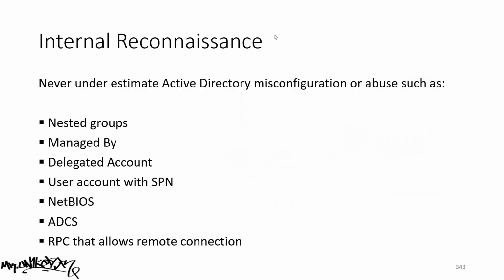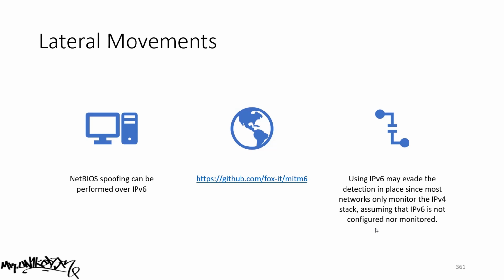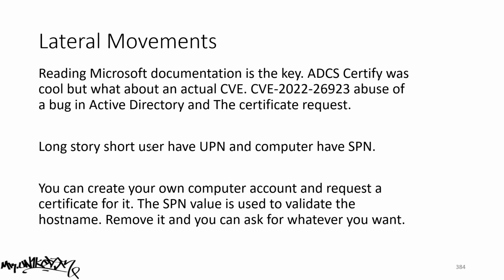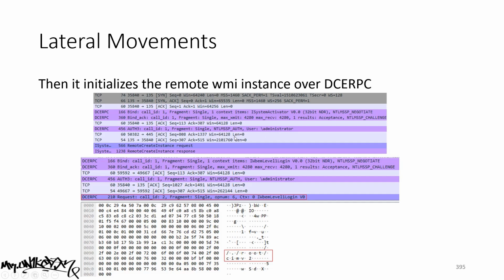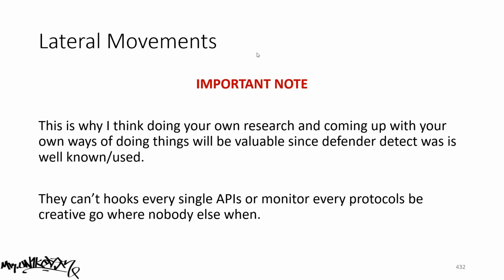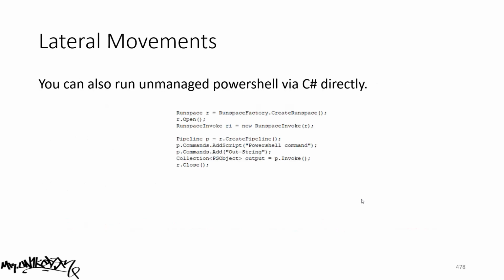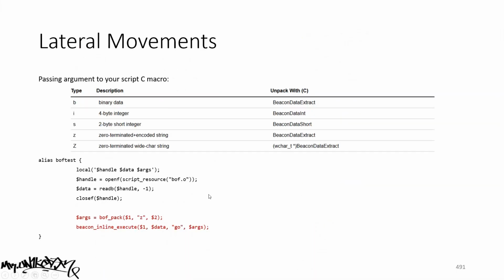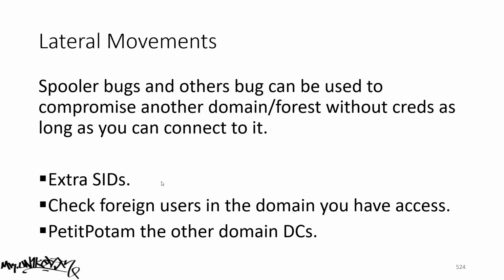RedTeamDay2 Part2 2022